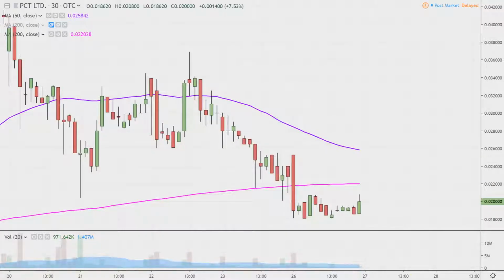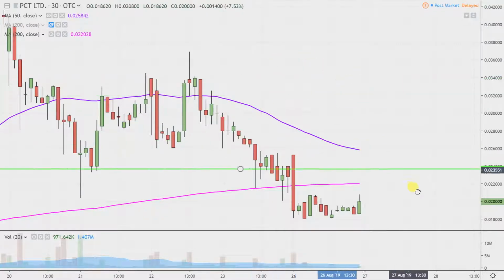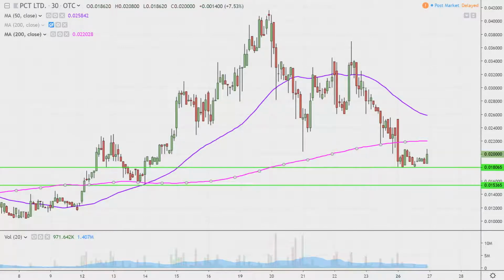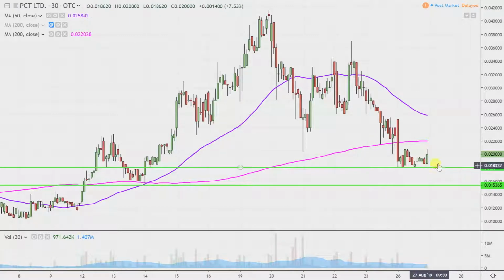PCT Ltd - PCTL Stock Chart Technical Analysis for 08-26-2019